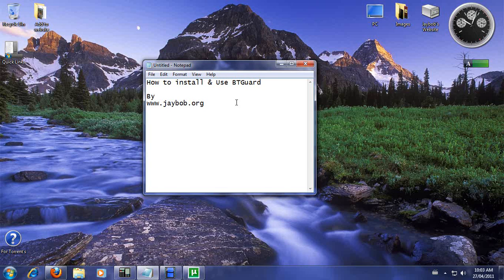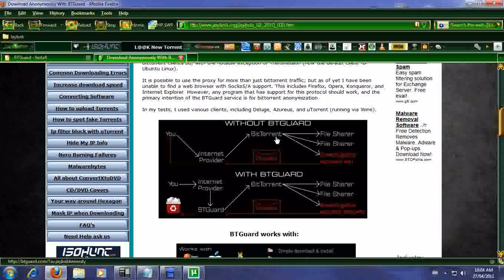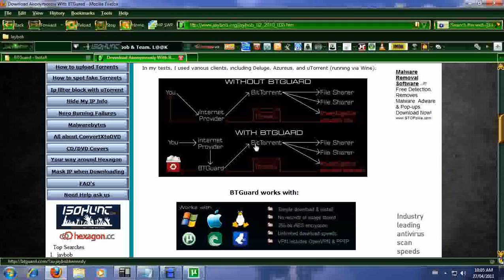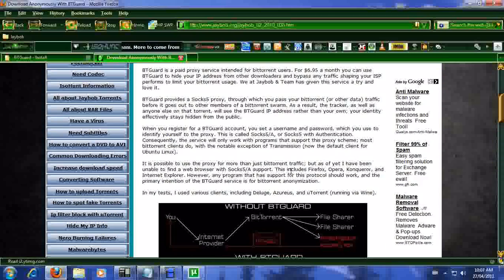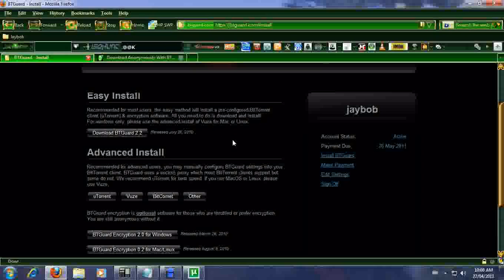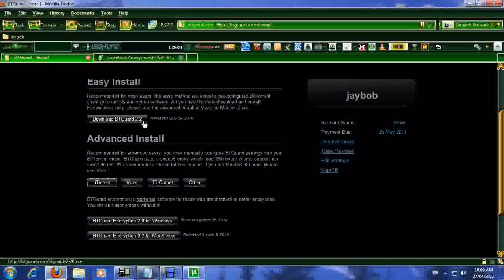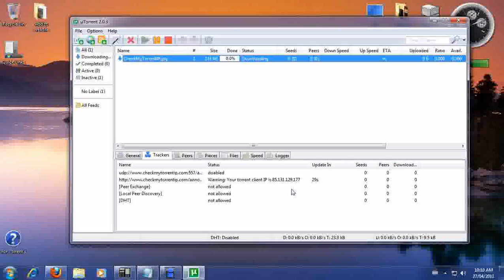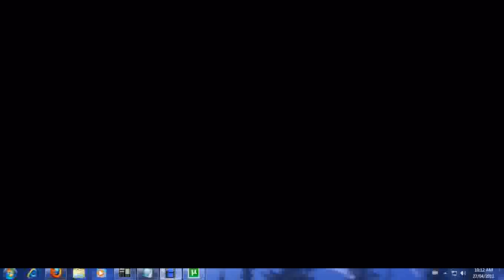How to install & Use BTGuard.wmv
How to install & use BTGuard so you can download anomalously, hiding your IP and ISP.